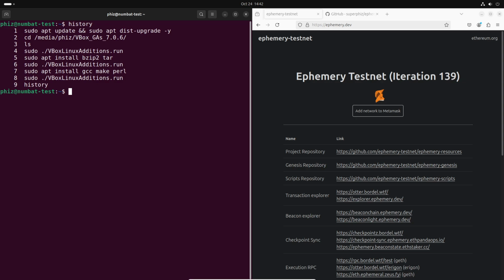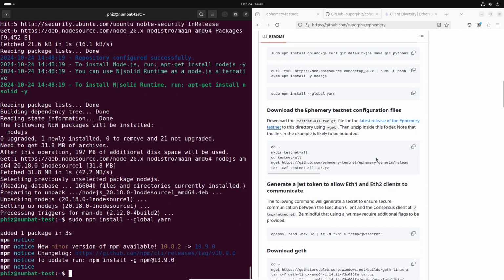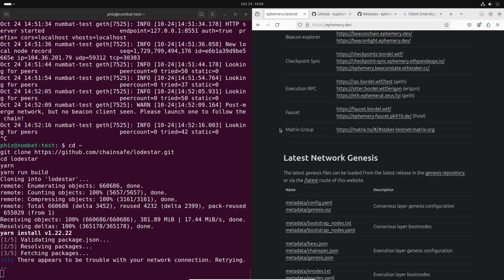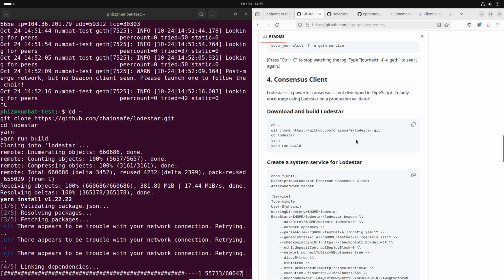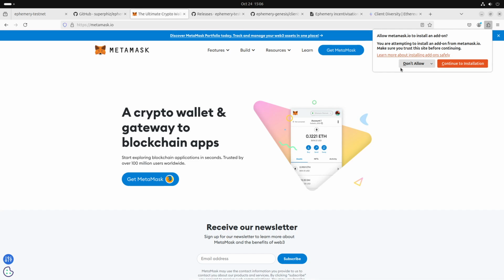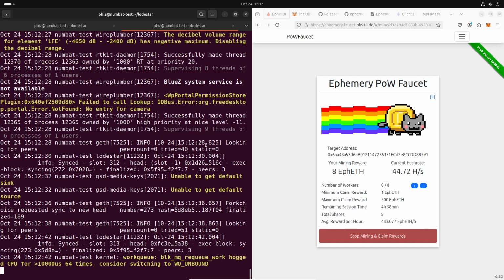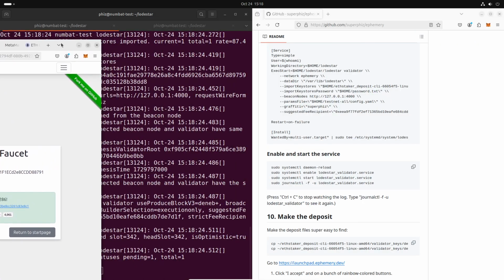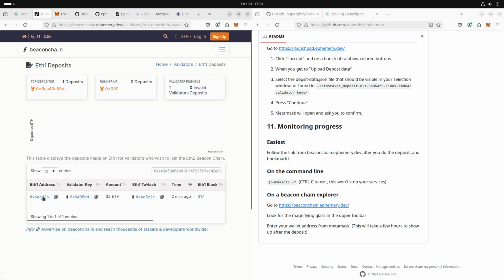superphiz demonstrates getting started with the Ephemery Ethereum testnet using Geth and Lodestar